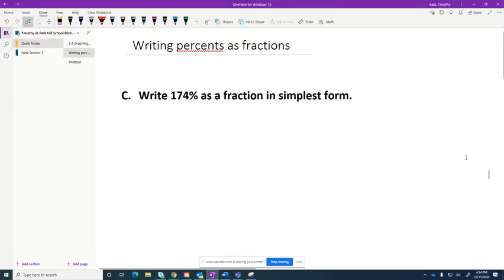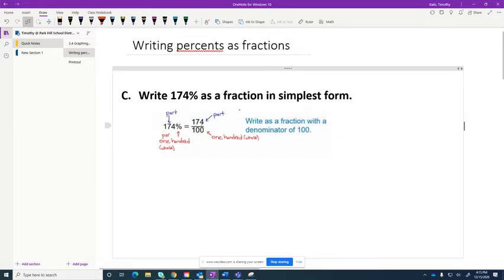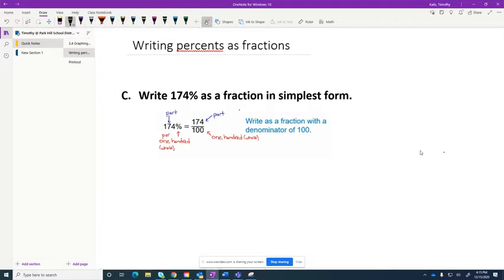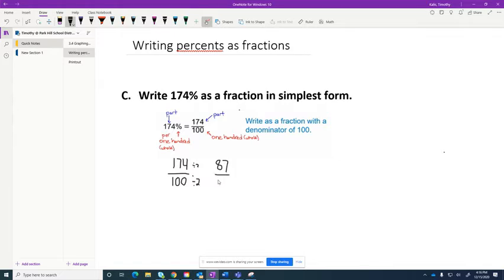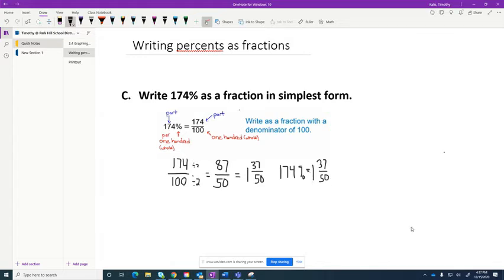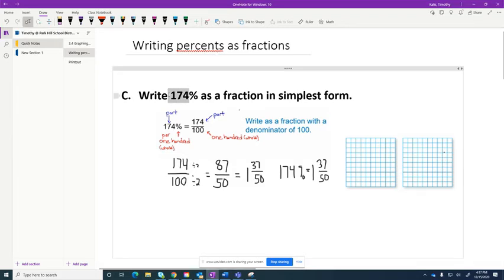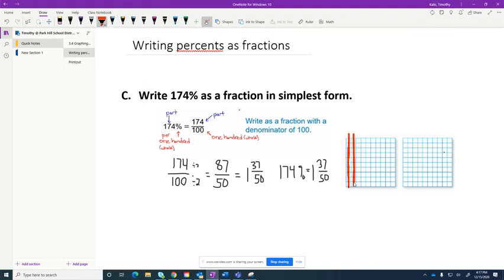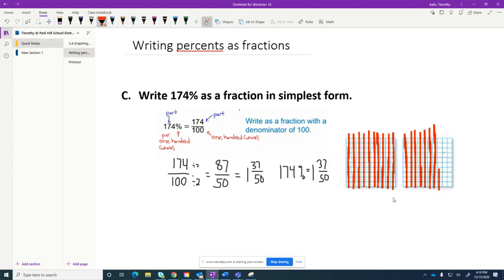Writing Percents as Fractions Part III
In this example I describe how to convert a percent to a fraction in simplest form. In addition, I discuss how to model a percent using a 10-by-10 grid.